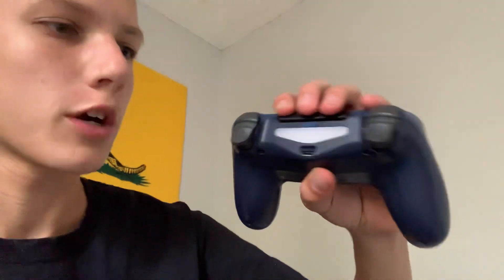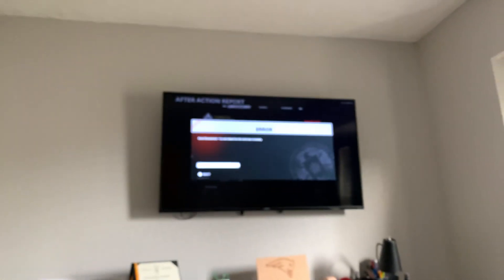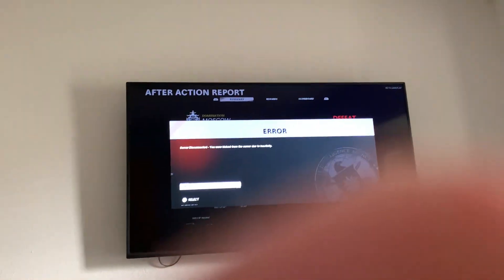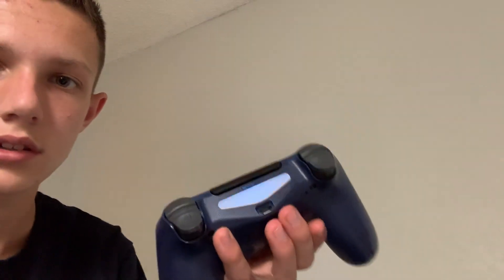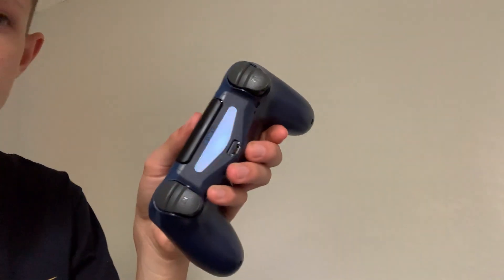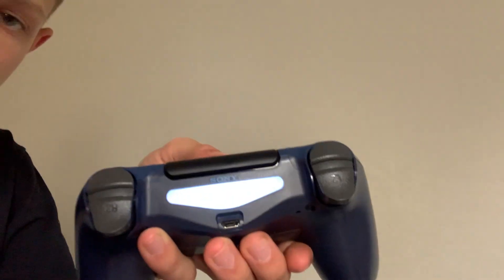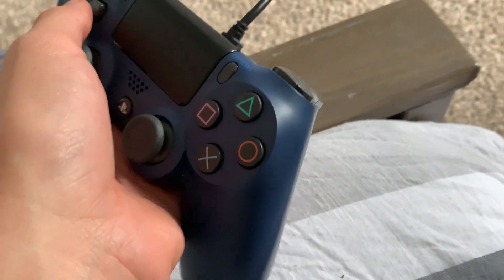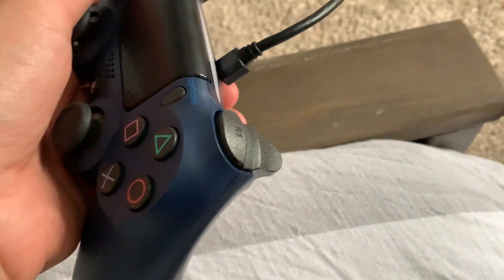Cold War beta game breaking controller bug. THIS IS PATHETIC TREYARCH